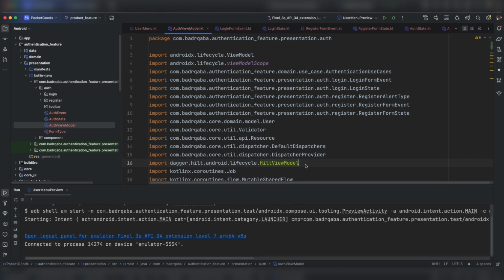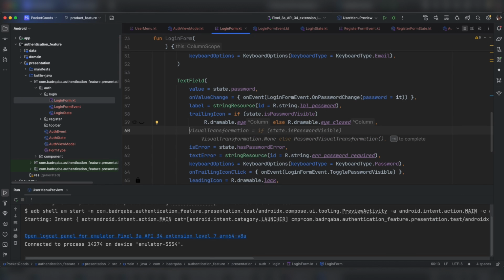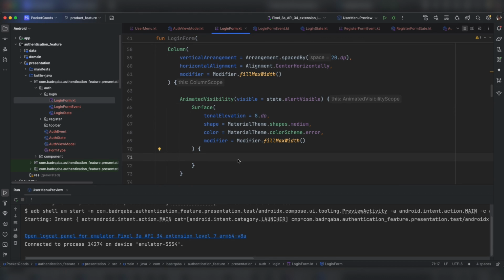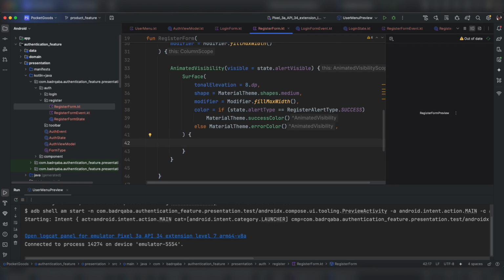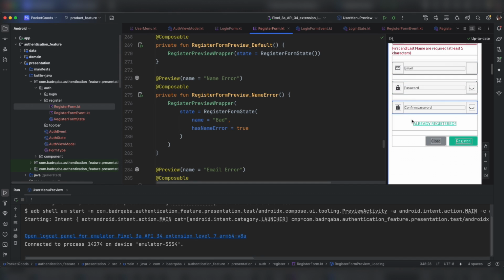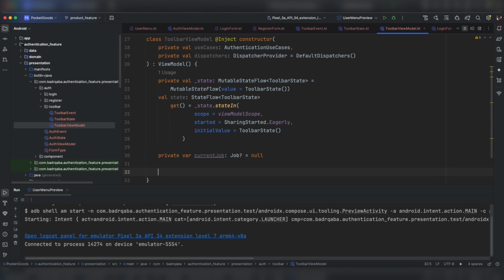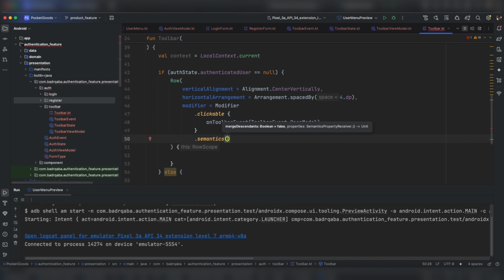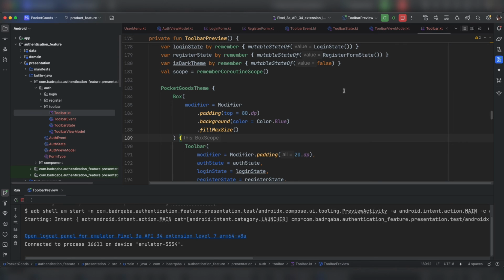One Idea, Four Platforms: Build a Native App from Scratch (Android | ep-46 Auth Feature pt3)